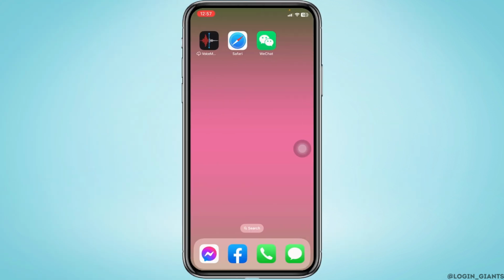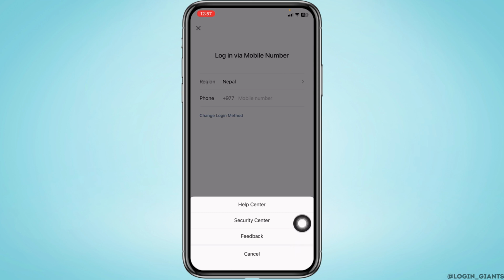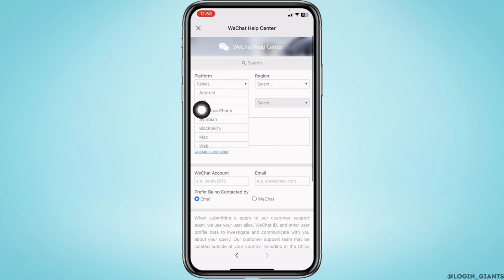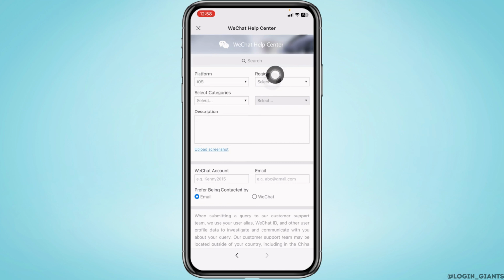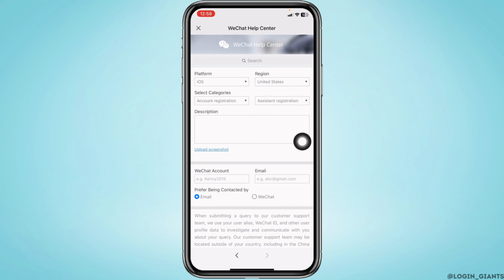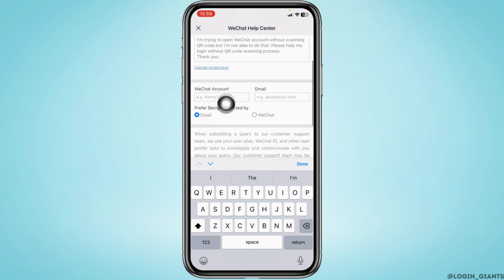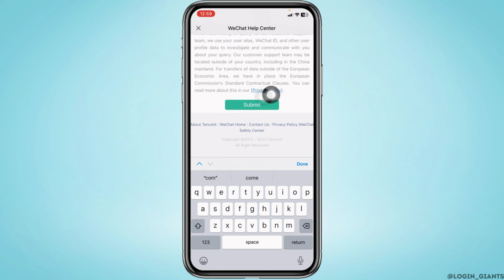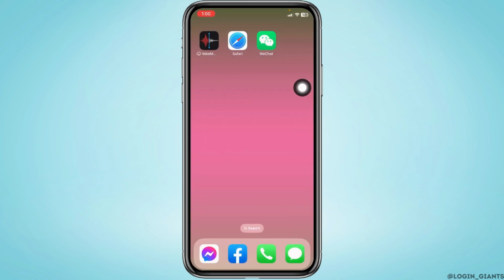How to Open WeChat Account Without Scanning QR Code 2023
Hello, WeChat users! 🚀 In this 2023 tutorial, we'll guide you on how to open a WeChat account without scanning a QR code. If you don't have access to a QR code or prefer an alternative method to create a WeChat account, we have a simple solution for you! 📱

To open a WeChat account without scanning a QR code in 2023, we'll walk you through a straightforward process using the WeChat registration page. 🌟

By following our easy-to-follow instructions, you can quickly set up your WeChat account and start connecting with friends and family around the world. WeChat is a versatile messaging app with a wide range of features, making it an excellent choice for staying in touch with loved ones and making new connections. 🎉

We're here to help you make the most of your WeChat experience in 2023! 📱

Chapters:
00:00 Introduction
00:06 How to Open WeChat Account Without Scanning QR Code 2023